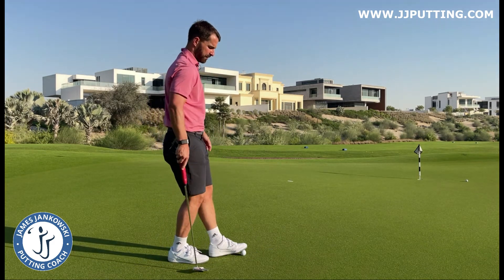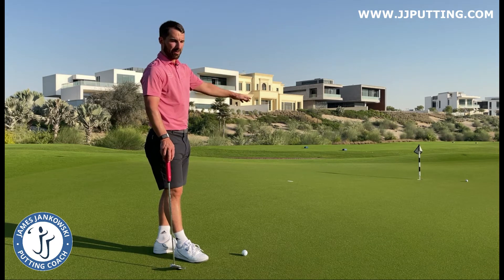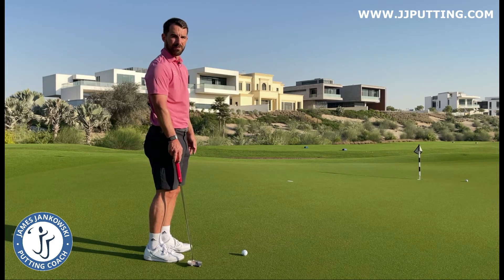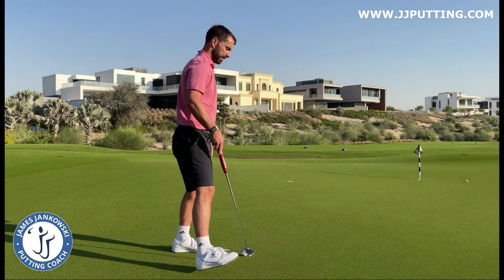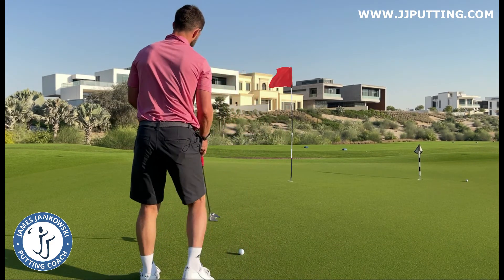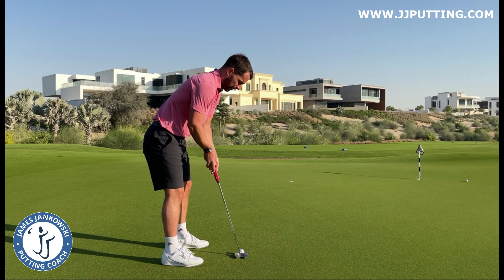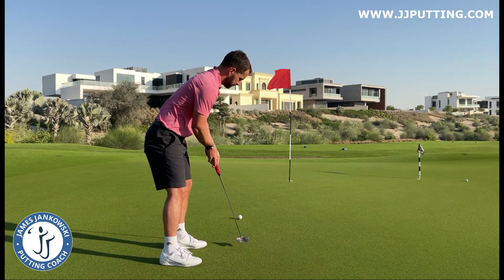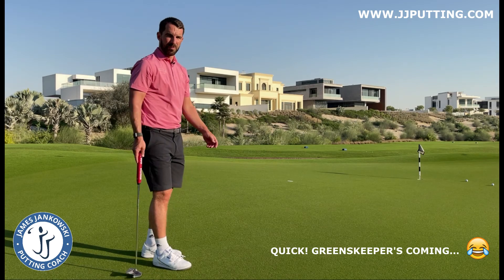Struggle with FAST PUTTS? Try this! - JJ Putting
Pick an interim target. Imagine that as the hole. Making a read and execute to that new target. Let gravity do the rest!!